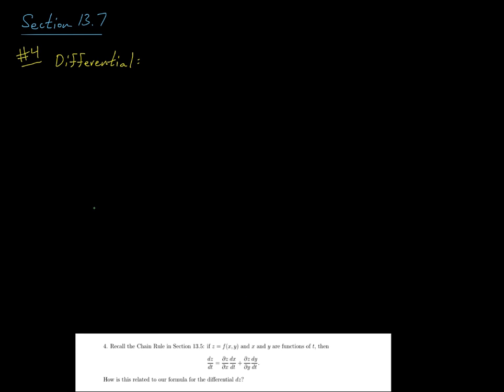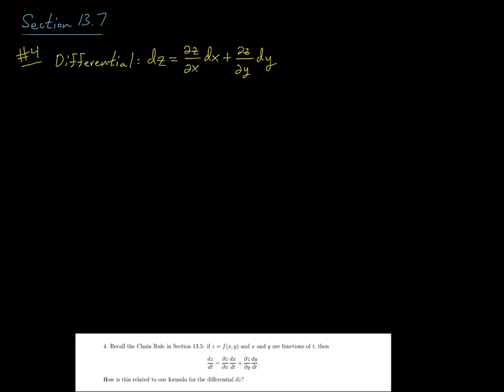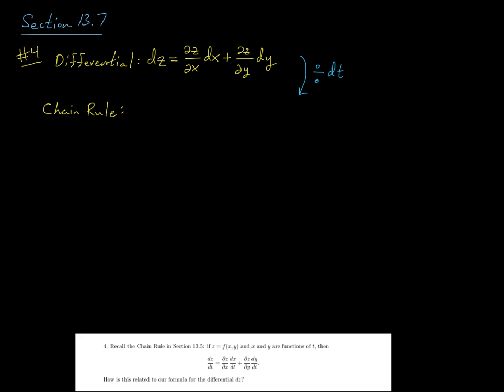Tangent Planes and Linear Approximation #4